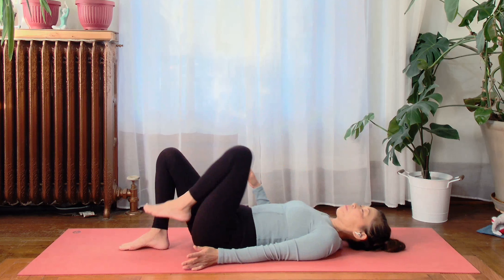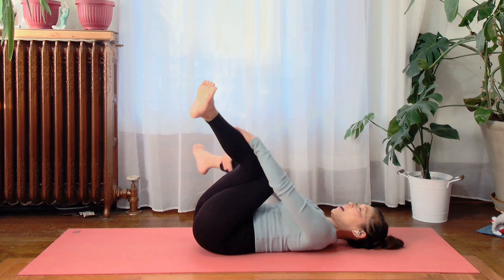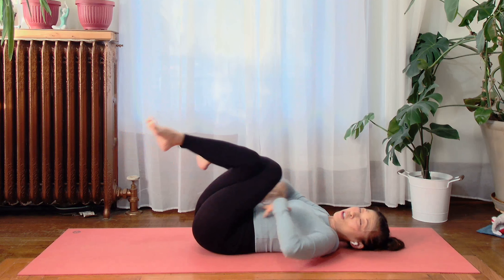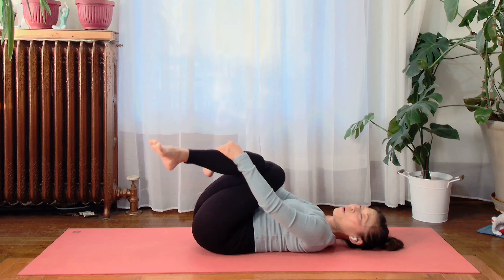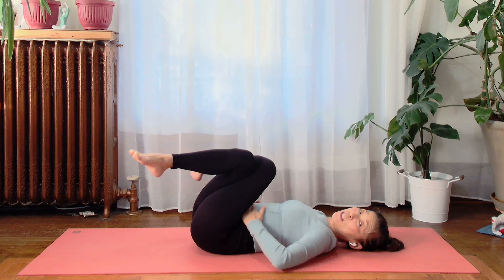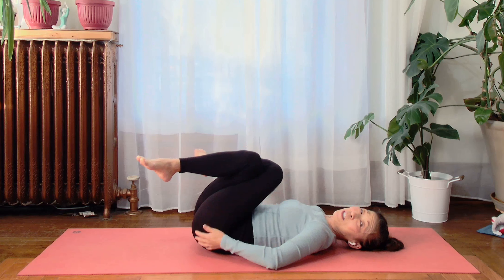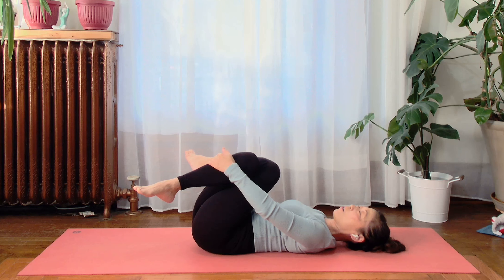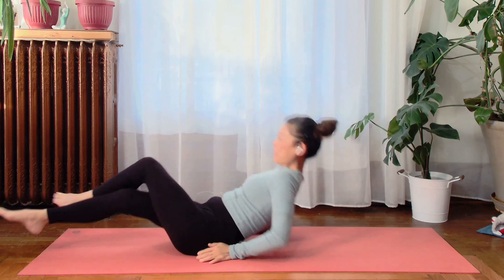YOGA with YUKO, YOGA for happier life!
Let me know your feedback in the comment section below,
Thanks,
YUKO

Feel Better, Move Better, and Live & Stress Better.

Yoga to maintain or improve quality of your life.
Conscious movement and active relaxation to create Functional Body and Flexible Mind

Join me for Live online class
(Viewing recording class option available)

Yoga transformed me to be happier person, now my day with filled with gratitude, and live happily.
adrw

Let's do yoga that you enjoy everyday.

Secret of Yoga  is in the conscious breath and conscious movement.
That how simple of Yoga is.